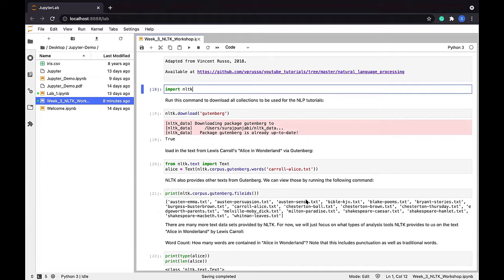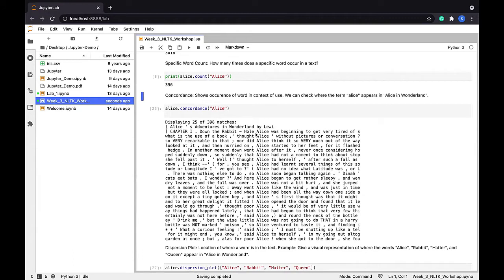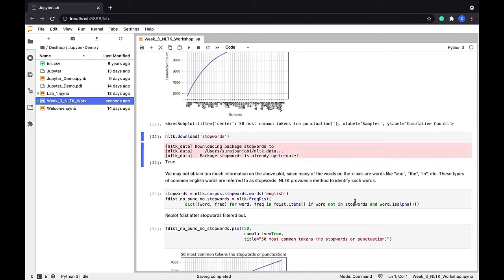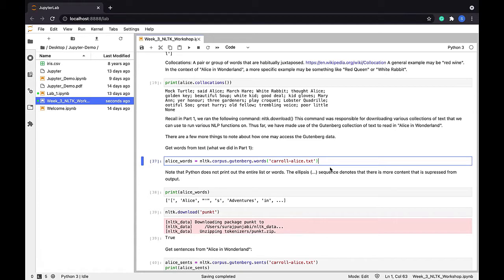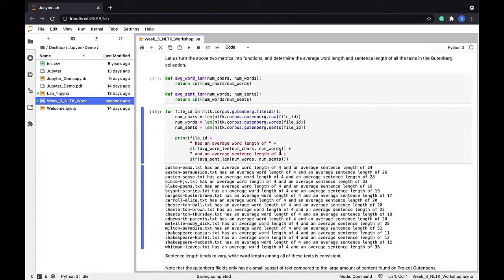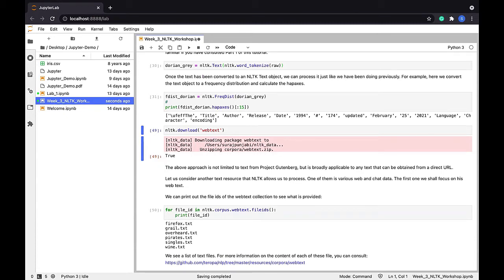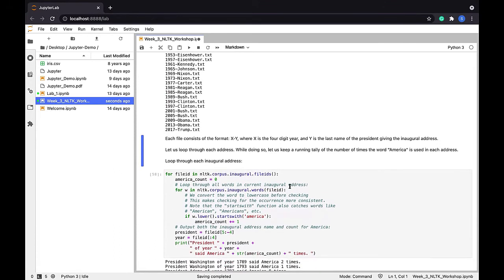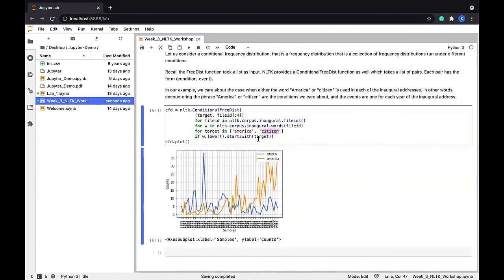NLTK Library: Review Session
NLTK library overview presented by Suraj Punjabi